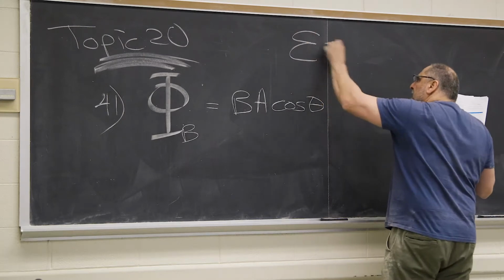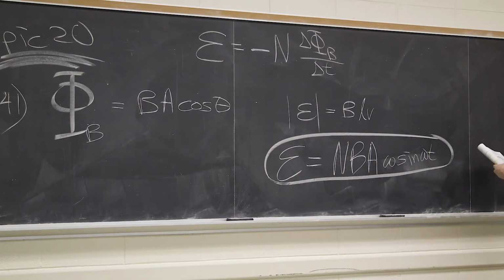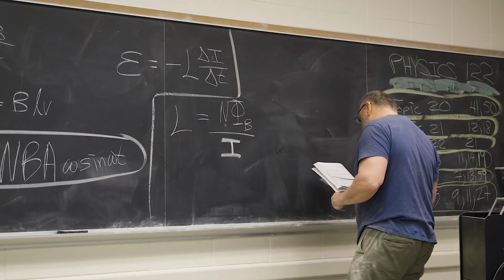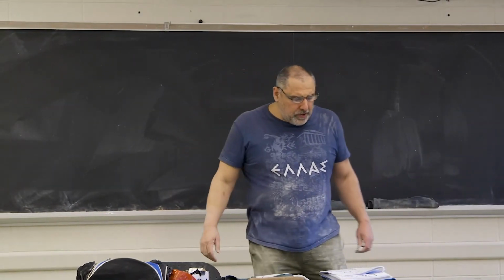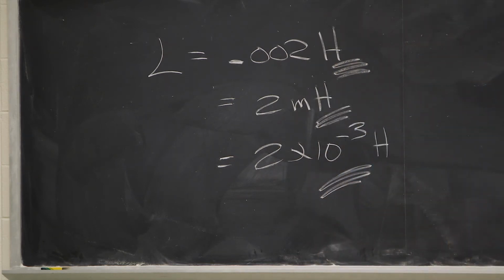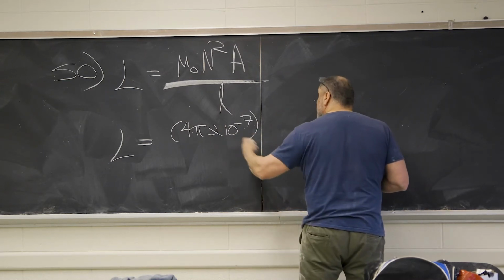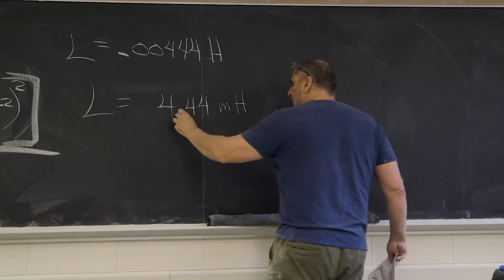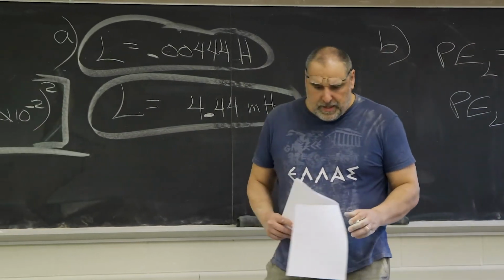Induced Voltages and Inductance: PHYSICS 122 Topic 20